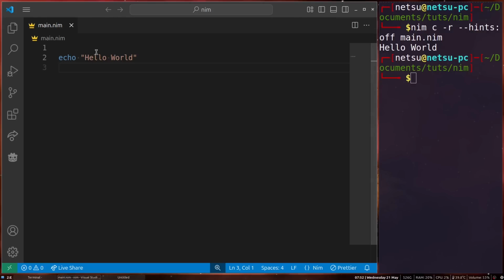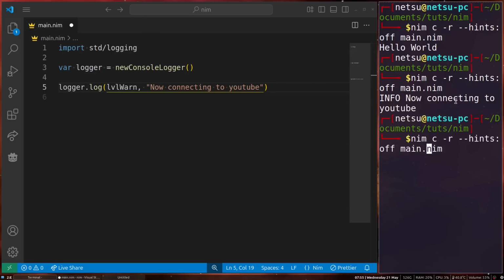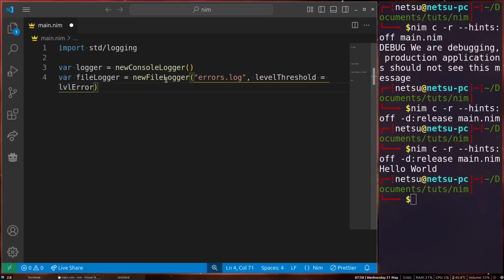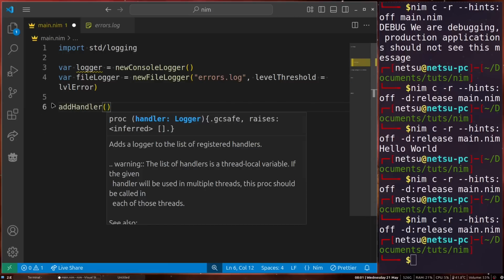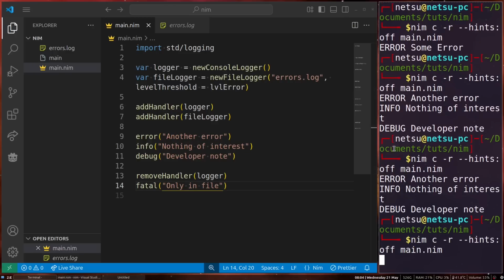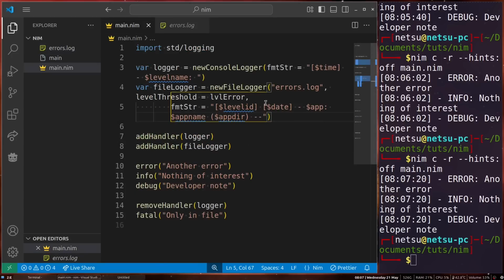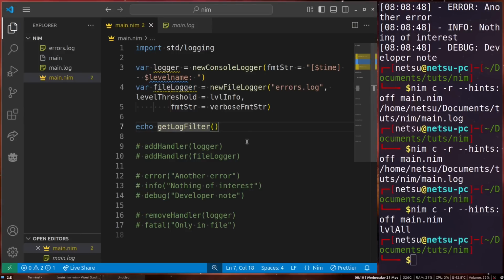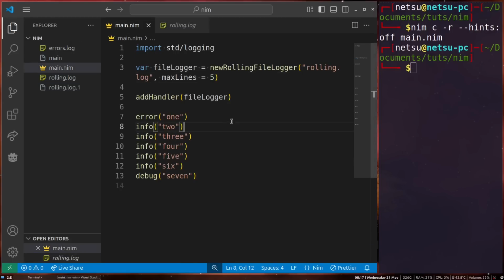Logging - Nim Tutorial (Part 53)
Nim has built in tools that gives advanced logging functionality. In this tutorial we'll be looking at the Nim logging library.